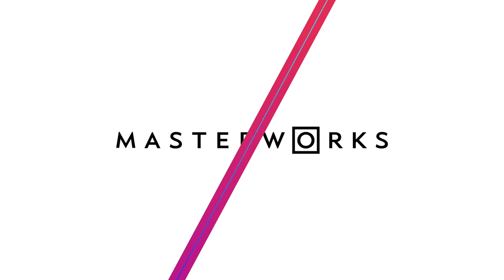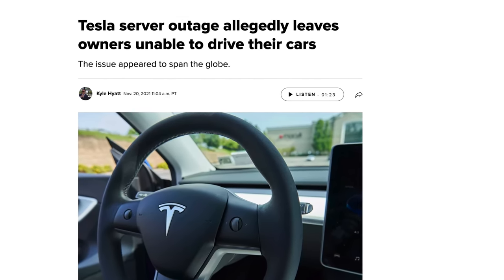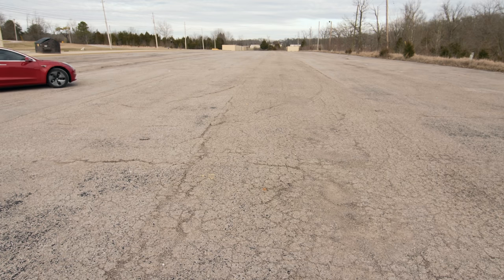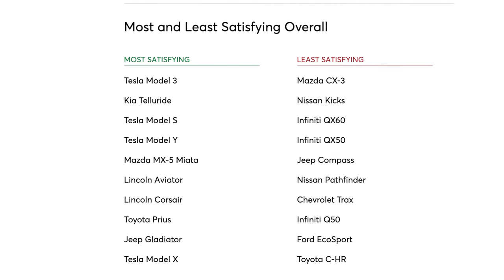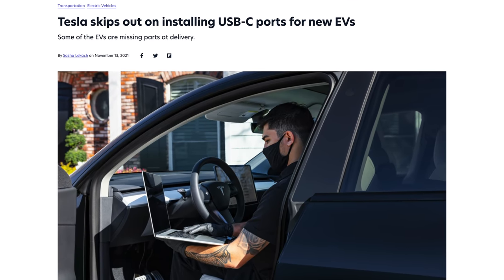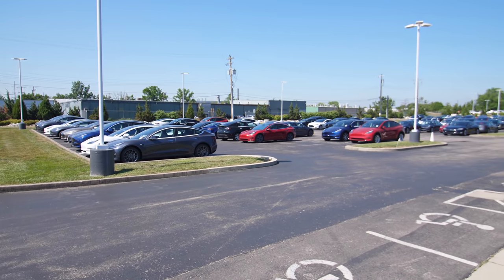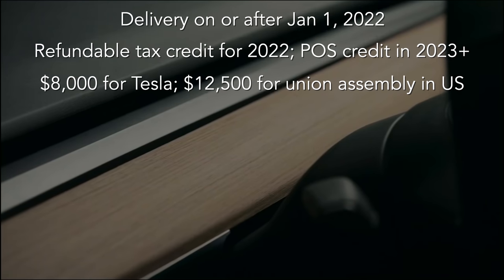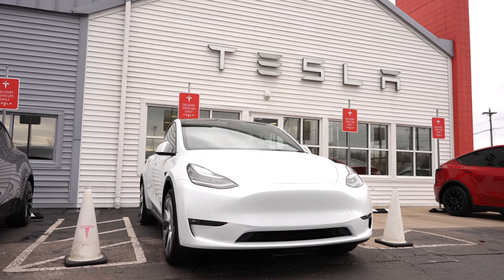Tesla Just Killed Their New Tax Credit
Sponsored: Skip the waitlist with my link to start investing with Masterworks
This week's top Tesla news stories + how the potential upcoming EV tax credit has been wiped out for certain Tesla buyers.

0:00 New Tesla App
1:28 Tesla App Outage
2:21 Consumer Reports
4:38 Sponsor
6:04 Missing Tesla Features
6:48 New Superchargers
7:38 GigaBerlin Model Y
8:25 Tesla EV Tax Credit

Tesla wants the mobile app to be the primary hub for car owners, solar owners, and even non-Tesla EV owners when they start using Tesla Superchargers. Recently we got a new feature called Live Remote Sentry Mode view which gave us the ability view the car’s cameras from the app, and last week we got another update that added customization features, better widgets, and more. Sometimes I take for granted how much I rely on my phone to unlock my car and manage my car from wherever I am so although these tech features are fantastic when they work, they are inconvenient when they don’t work so it’s always important to keep the key card with you as backup to unlock and lock your car in case the app has issues.

As a Model 3 owner I did a video explaining the total cost of maintenance & service after 3 years so watch that if you haven’t yet, but none of my repairs have prevented me from actually driving the car safely to get to a destination, and they have all been performed at my location so it didn’t negatively affect my schedule. I’d personally rank my Model 3 reliability very high, but I do know that if there’s one thing Tesla could stand to invest more time and money in, it would be their service.

One Model 3 owner said his missing USB-C and wireless chargers have been fixed by Tesla’s mobile service, but he had to personally schedule an appointment with Tesla’s mobile service to get his car fixed which some may argue that Tesla should have initiated the retrofit themselves without relying on the customer to notice it and handle it. Other than service, Tesla’s next biggest focus should be continuing to build out their Supercharger network and they are doing just that with their first ever Supercharger station in Alaska. Fortunately Tesla realized this was going to be a hurdle years ago so they decided to get a head start on building out its Supercharger network, which is now the most extensive global fast-charging network with 30,000 Superchargers worldwide. With Tesla’s plan to open up Superchargers to non-Tesla EVs, they have stated that their goral is to triple the size of the Supercharger network within two years which would be not only amazing, but probably necessary with all the EVs coming in the next couple of years.

Right now, the new EV tax credit for Tesla has not officially passed. Nothing is guaranteed, things could change, and there’s still a long process to go but if you’re planning on buying a new Tesla here’s what’s currently in the bill. The price of the AWD Model Y has increased by $10,000 in the last 9 months. people who probably ordered a few months ago may end up getting the best deal since they locked in the price before the latest increases and they will probably take delivery in 2022 and take advantage of the new tax credit if it gets passed.